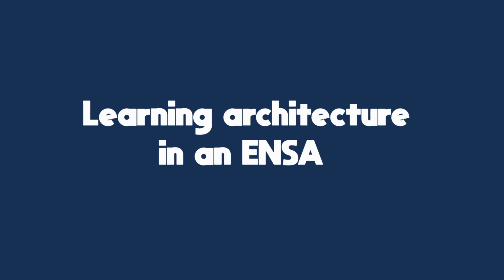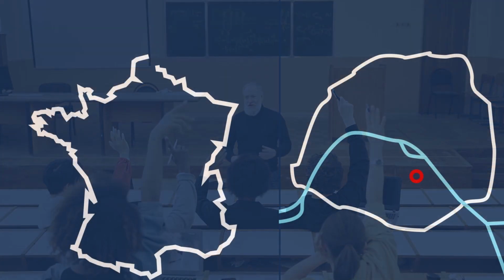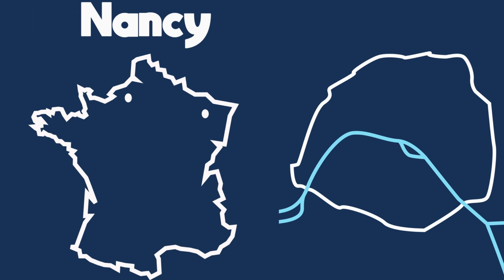How To Study Architecture in France? Part 2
In the first video, we introduced all the French architecture schools. But to become an architect in France, you will also have to understand the French higher education system, so here is how you can apply to the architecture schools!

Après vous avoir présenté la variété des écoles d'architecture qui existent en France, nous nous devions de vous introduire à l'autre grande passion française après la cuisine et l'architecture : l'administration. Pour devenir étudiant en architecture en France, vous n'aurez d'autre choix que de comprendre le système éducatif français.

Toutes nos formations pour vous préparer aux admissions en école d'architecture